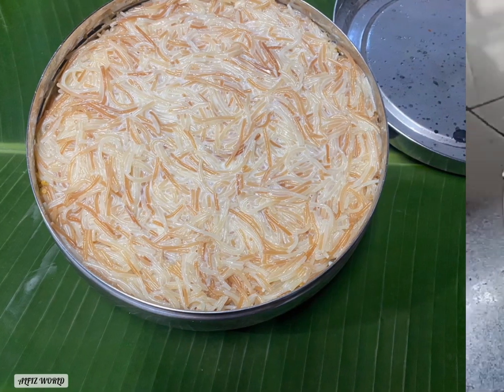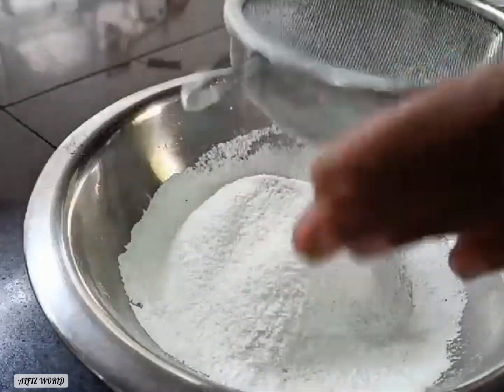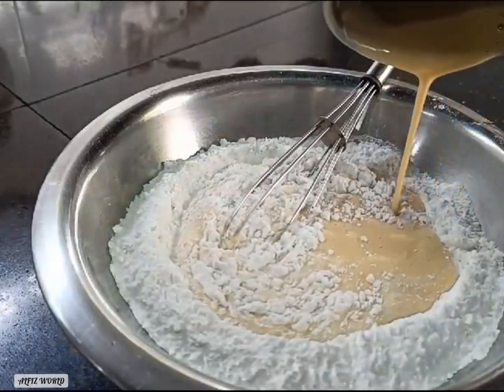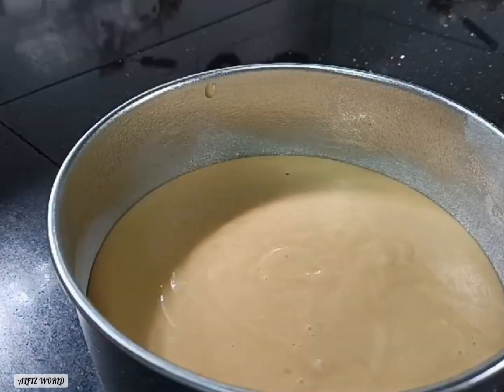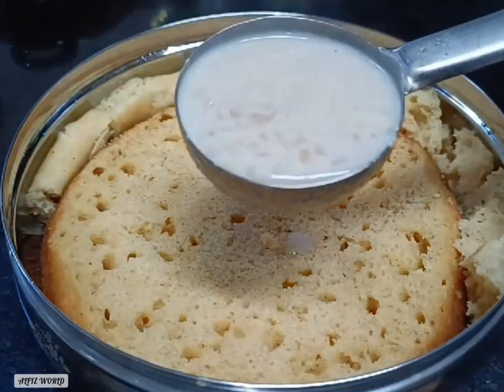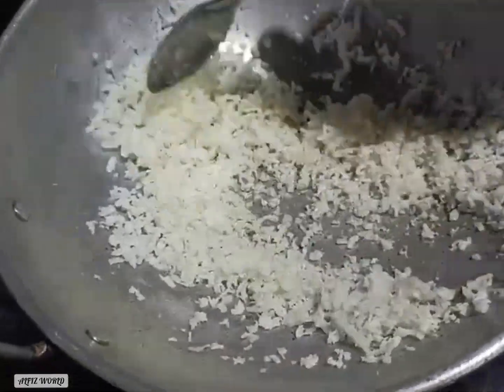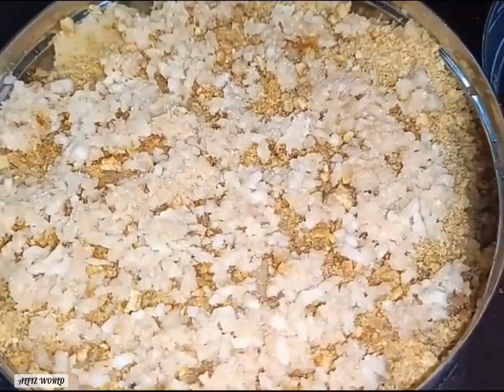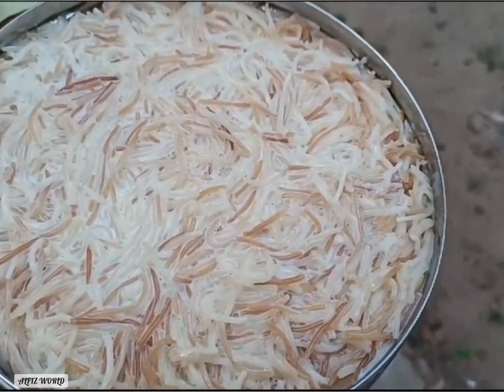5 layer പായസംകേക്ക്